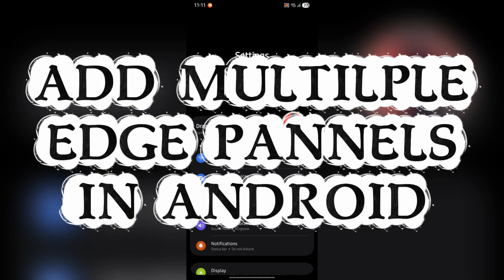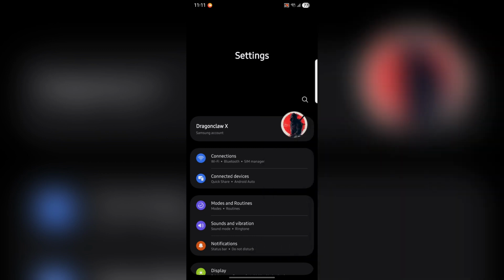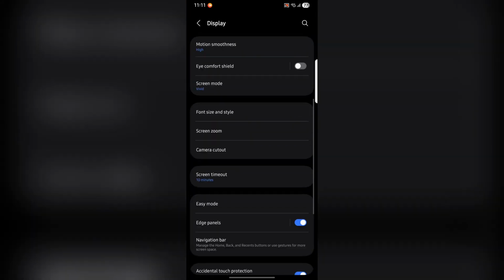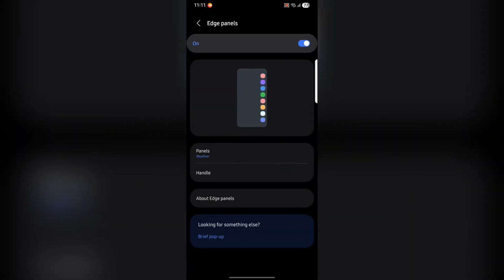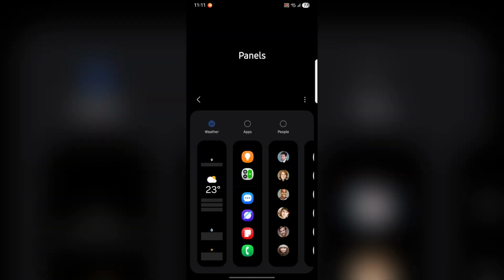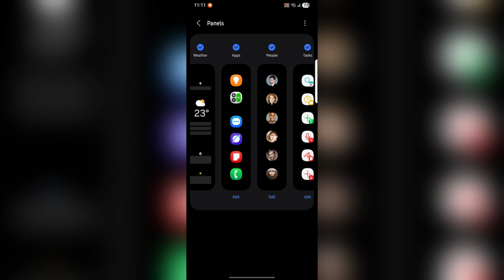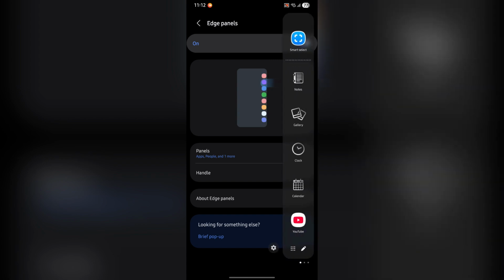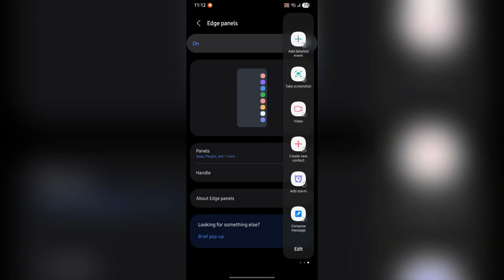How To Add Multiple Edge Panels On Android Phone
This video guides you through the exact steps on how to add multiple edge panels on Android phone.